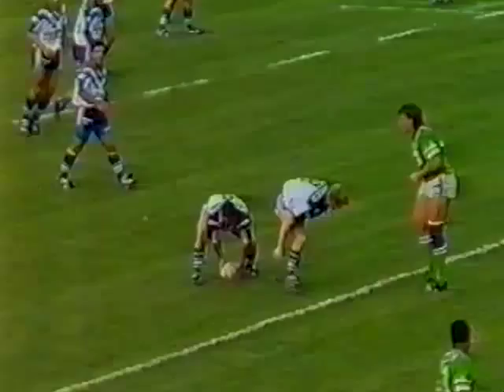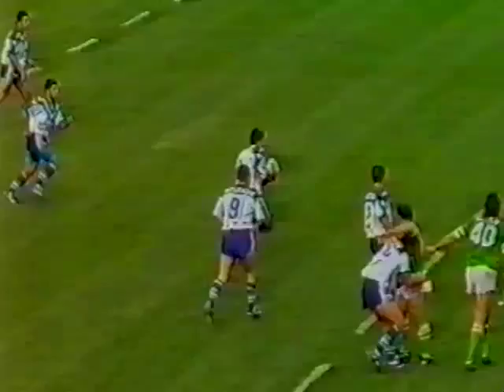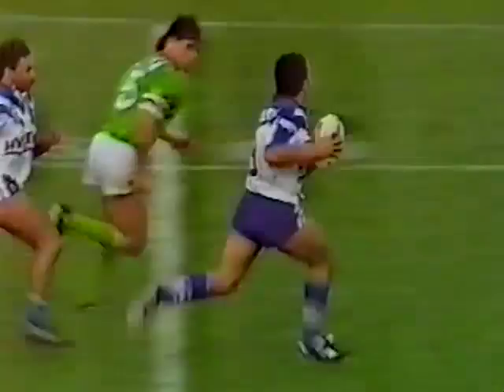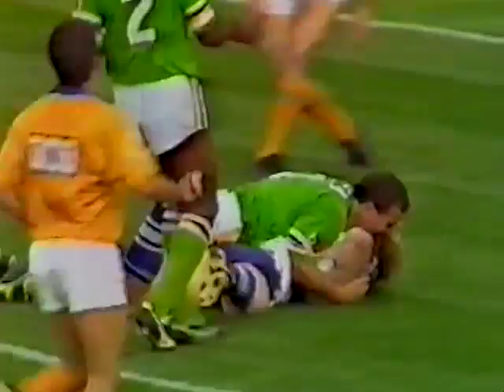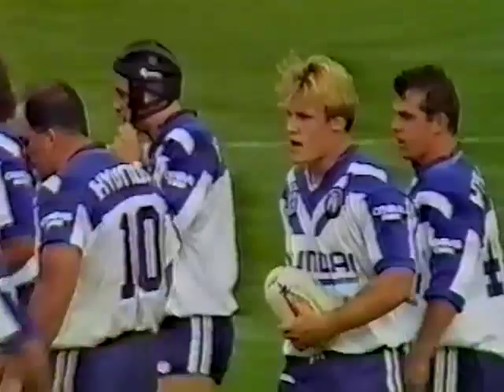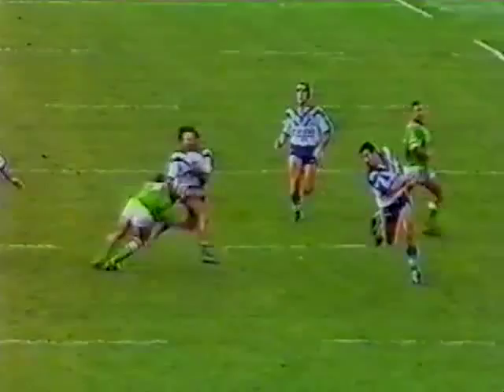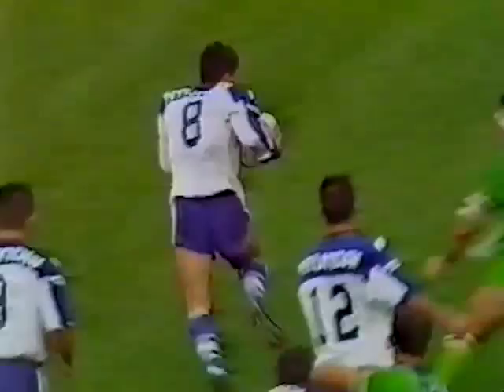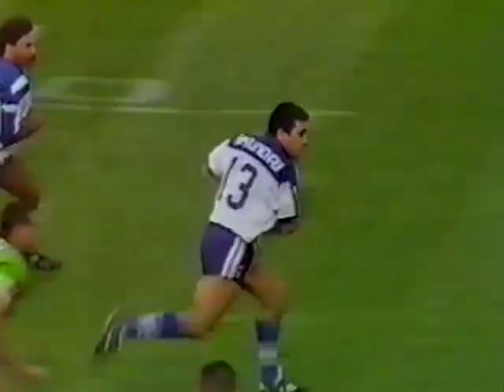Jarrod McCracken Try 1993 Rd7 Canterbury v Canberra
Brilliance from Ewan McGrady. Jarrod McCracken Try 1993 Winfield Cup Round 7 Canterbury-Bankstown Bulldogs v Canberra Raiders at Bruce Stadium. Commentary from Warren Boland and Arthur Beetson (ABC Sport).